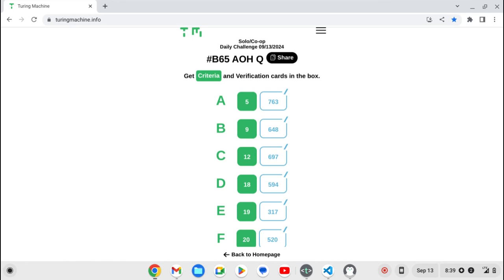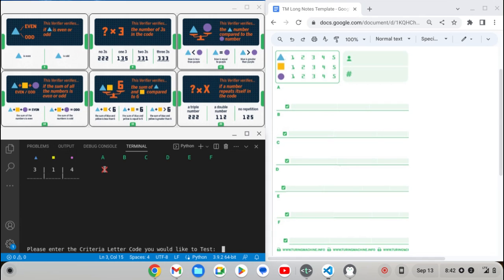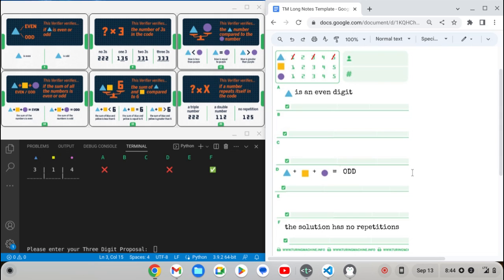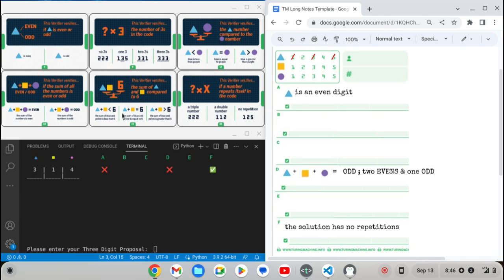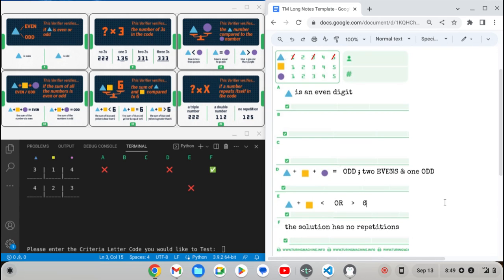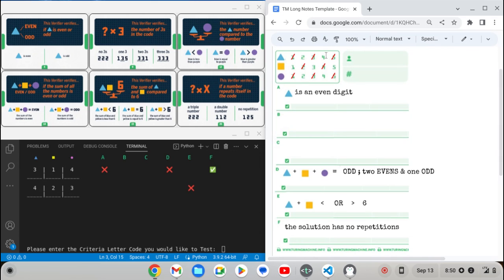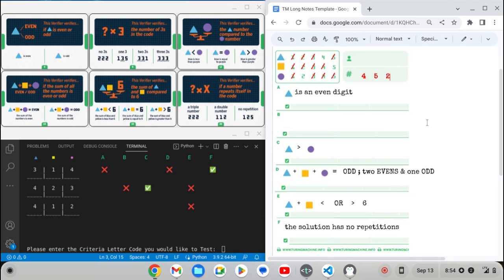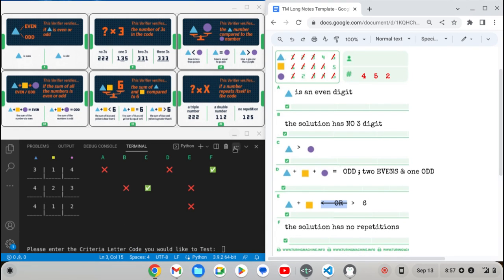Daily Turing Machine Puzzle on 13 Sep 2024 - Puzzle Id: B65AOHQ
00:00 Let's Begin
00:27 Review the Criteria Cards
02:15 Begin the 1st Proposal (it's always 314)
05:00 a-ha moment 1
05:58 Thinking through to construct 2nd Proposal
08:39 Begin 2nd Proposal
09:42 a-ha moment 2
14:35 Quick 3rd Proposal
15:45 Review and Verify Solution
16:34 Did we beat the Turing Machine ?